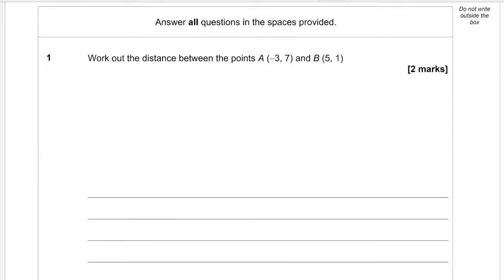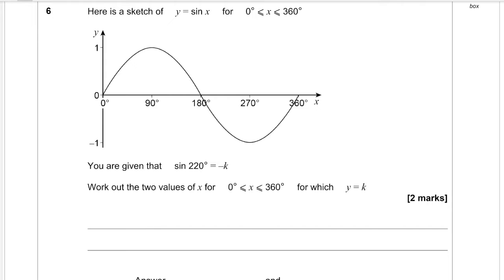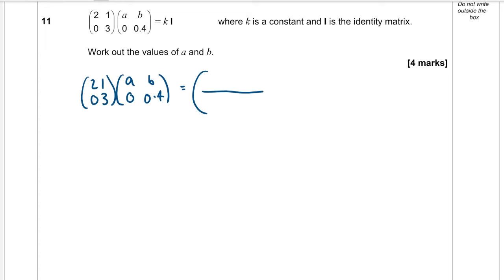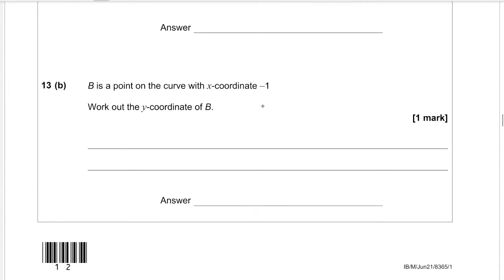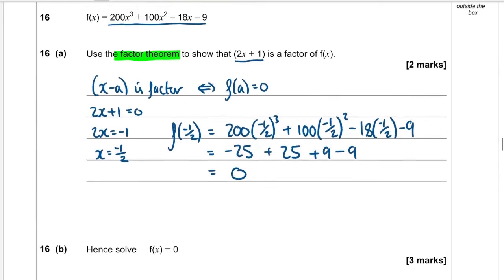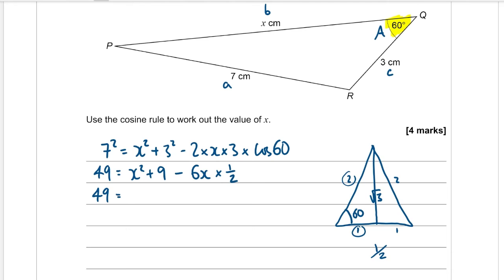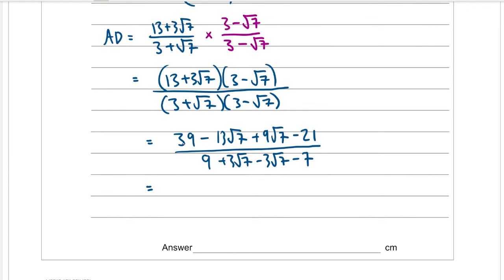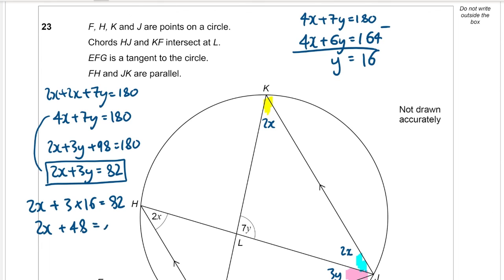2021 November - AQA Level 2 Further Maths Paper 1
Chapters:
00:00 Introduction
00:35 Q1 - Length of a line
01:20 Q2 - Differentiation
02:10 Q3 - Graph of a straight line
03:03 Q4 - Functions
06:12 Q5 - Sequences
07:46 Q6 - Solving using a sine graph
09:15 Q7 - Solving an inequality
10:01 Q8 - Surds
11:04 Q9 - Expanding a triple bracket
12:54 Q10 - Quadratic sequences
15:06 Q11 - Matrix multiplication
17:53 Q12 - Equation of a circle
21:15 Q13 - Exponential graphs
23:04 Q14 - Triple simultaneous equations
26:02 Q15 - Solving a trig equations using exact values
27:55 Q16 - Factor theorem
32:53 Q17 - Solving a quadratic from a graph
35:25 Q18 - Cosine rule using exact values
38:01 Q19 - Sketching a function with 3 domains
39:50 Q20 - Product rule for counting
41:18 Q21 - Area and Surds
44:50 Q22 - Indices equation
47:35 Q23 - Circle theorems